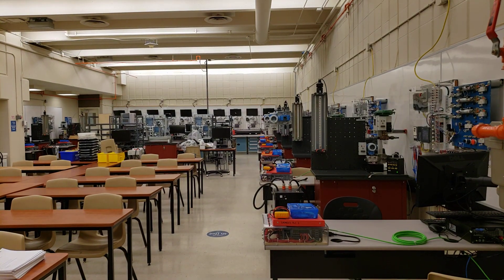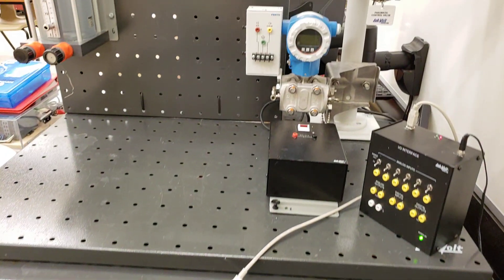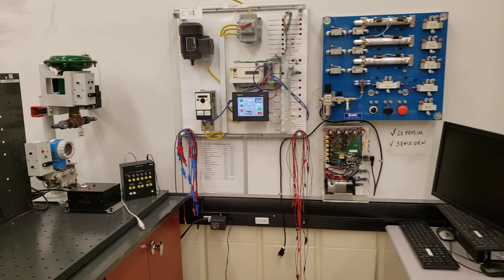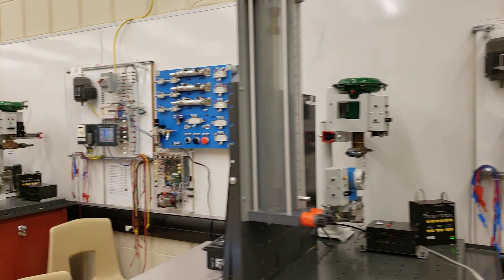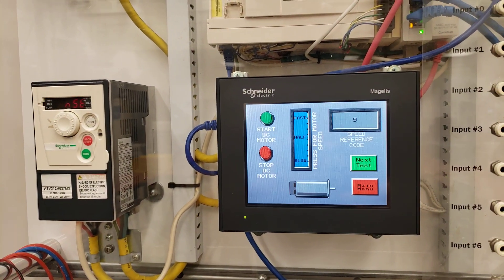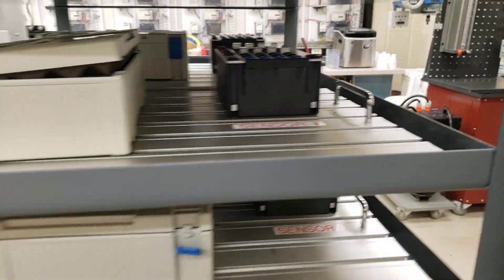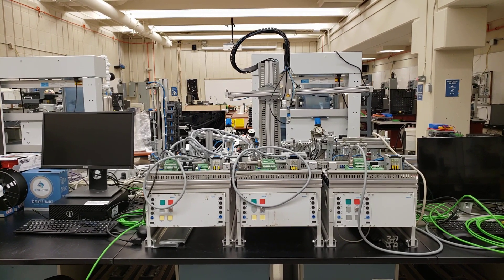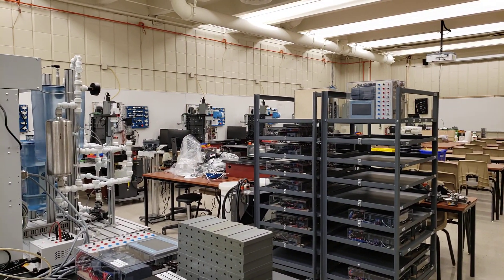Tour of George Brown College Electrical Apprenticeship Labs (Instrumentation Lab C533)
This video is for Electrical Apprentices who are contemplating attending George Brown College for each of their levels of Trade School. This video is part of a playlist in which I will be showcasing each of our labs.

Students attending GBC Electrical Apprenticeship already have an employer that has sent them to Trade School as part of their training for the 309A License. Scheduling for training can be made through your Ministry or Joint Apprenticeship Council Representative.

If you are interested in a Pre-Apprenticeship Program in order to gain the skills to find an employer in the Toronto, Canada area... a link is provided below for our T167 Electrical Techniques Program, and our T176 Construction Techniques Program:

If you are interested in our Online Technical Training Programs, a link is found